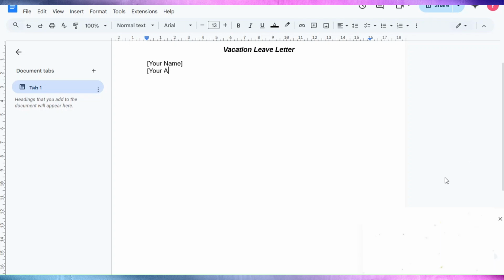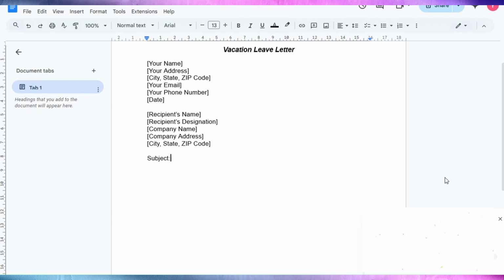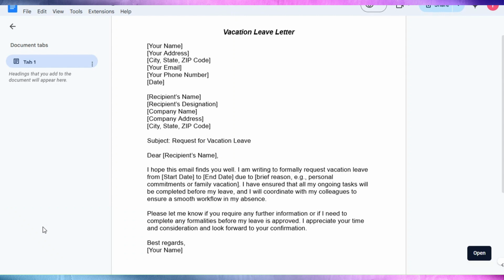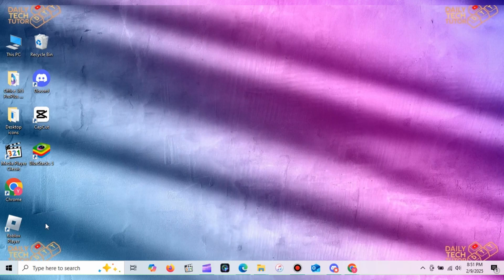How to Write a Perfect Vacation Leave Letter | Step-by-Step Guide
Need time off from work and want to make sure your vacation leave request is approved without hassle? This video is your complete guide to writing a professional vacation leave letter that’s polite, clear, and effective.

Whether you're planning a short break or an extended holiday, communicating your leave properly is key to maintaining professionalism and ensuring workplace responsibilities are covered in your absence. In this tutorial, you’ll learn how to draft a vacation leave letter that is respectful, to the point, and sets the right tone.

In this video, you’ll discover:

The ideal structure of a vacation leave letter

What details to include (dates, duration, reason, handover plans)

How to sound respectful while expressing your needs

Sample wording to use for different situations

Tips to make your letter stand out in a positive way

We’ve included easy-to-follow examples and pro tips to help you tailor your letter for your specific workplace culture and situation. Whether you’re an employee, teacher, intern, or working professional, this guide is designed to make your request process smoother and stress-free.

Taking time off is important for your mental health and productivity — and requesting it properly shows that you’re responsible and considerate. Watch this video and gain the confidence to submit your leave request the right way.

Don't let paperwork delay your getaway — write it right and relax with peace of mind!